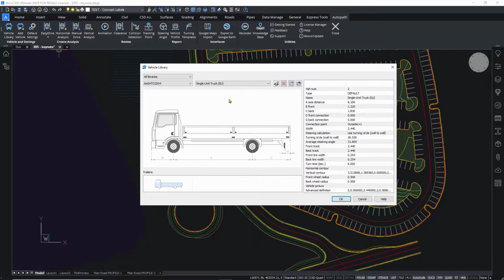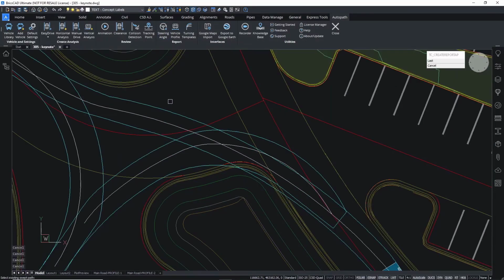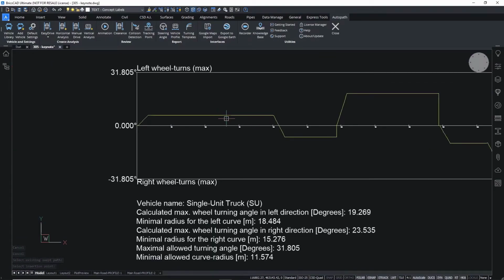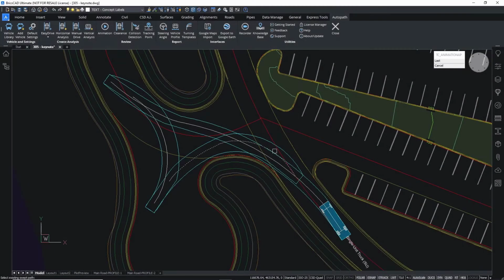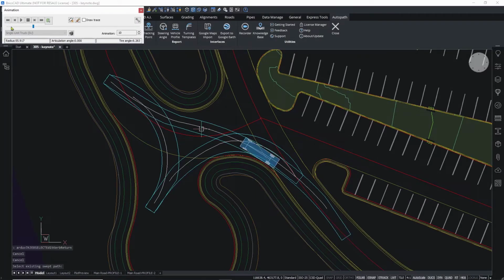BricsCAD - Civil Engineers: Swept Path Analysis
Analyze vehicle swept path on roads using BricsCAD’s Civil tools and Autopath by CGS labs.

 - Extensive vehicle library
 - Create a vehicle route along your civil design
 - Simulate movements along the path and generate a report